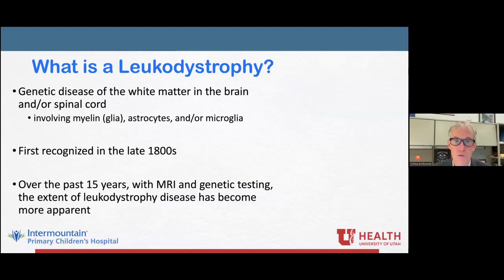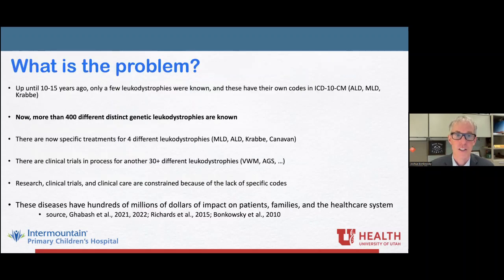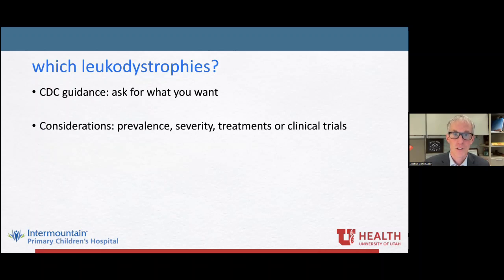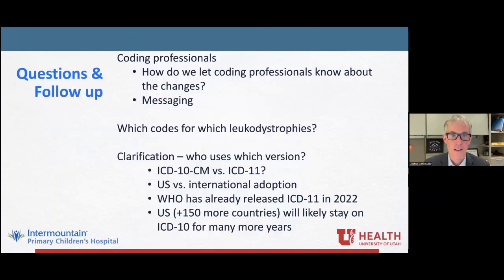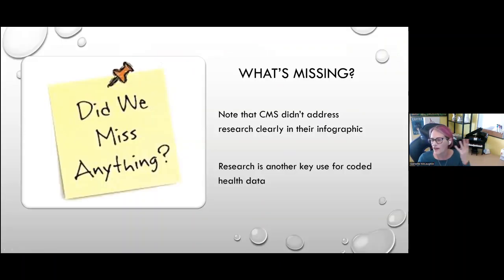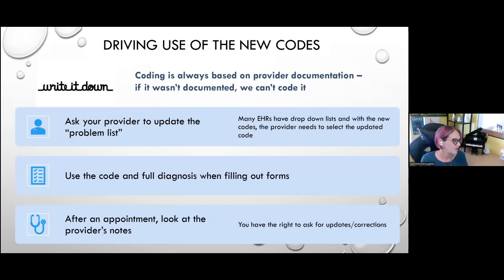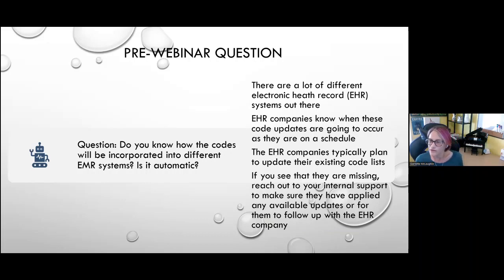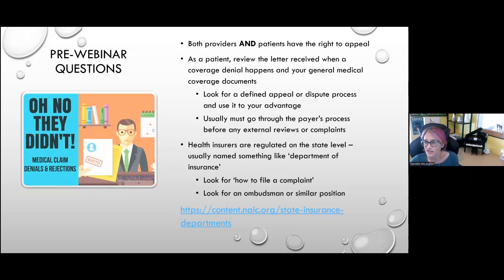What Does It Mean? New ICD-10 Codes for Leukodystrophies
Dr. Josh Bonkowsky of University of Utah Health and Garnette McLaughlin of Intermountain Health explain what the ICD-10 Codes for leukodystrophies are, what they can do for patients and medical professionals, and more.